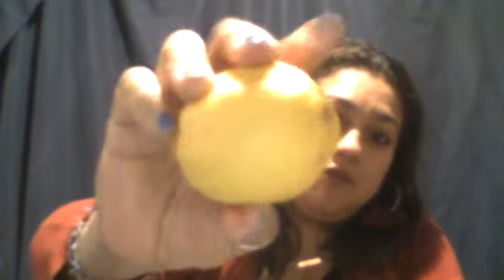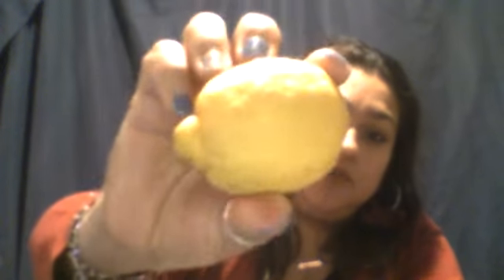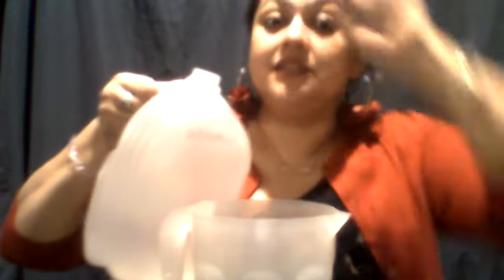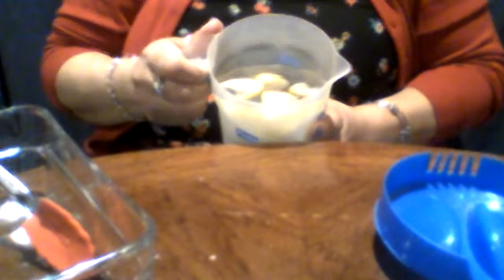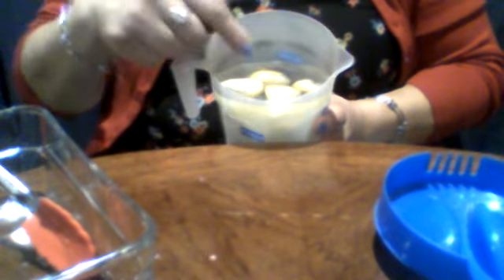3.26.2020 cooking Lemonade